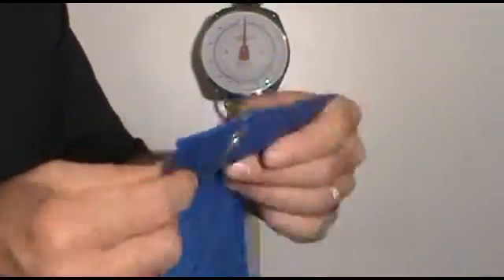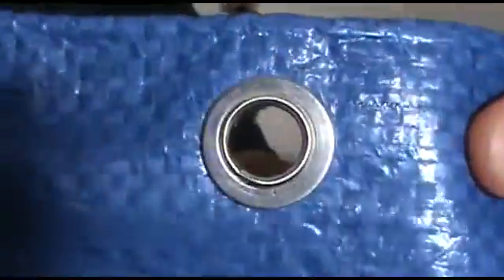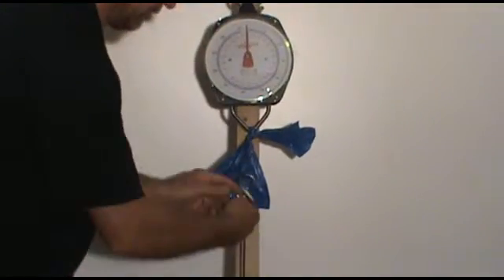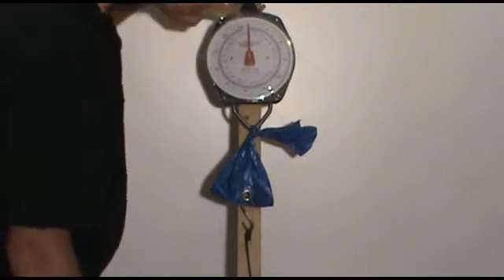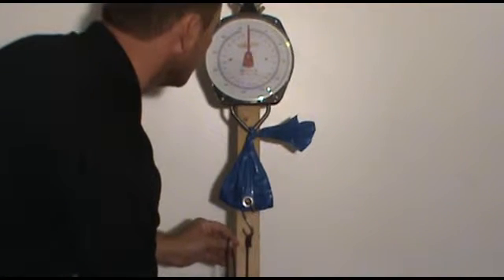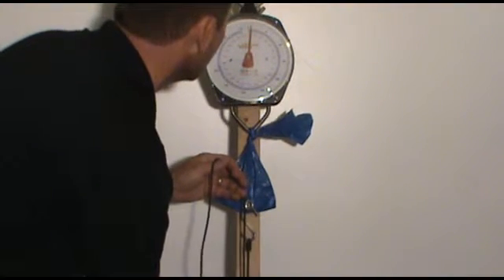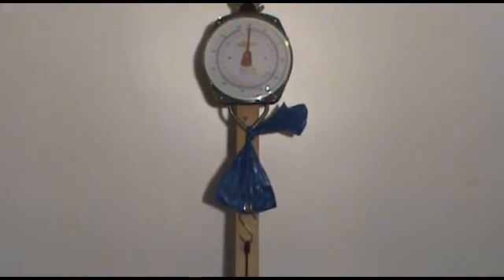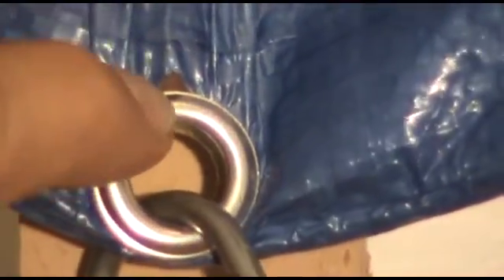Factory Grommets Don't Hold So Why Use Them?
This video is showing just how easy a grommet on a 3.5 mil tarp pulls out which most people have already realized but I just wanted to put a number to it. Why use the factory grommets any more when you have the Tarp Buddy. The Tarp Buddy is the new Grommet.